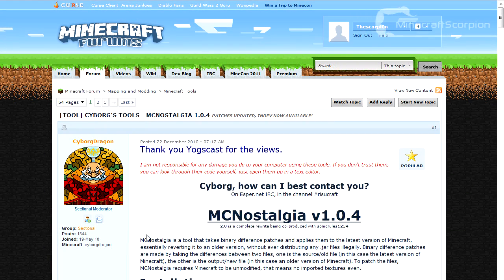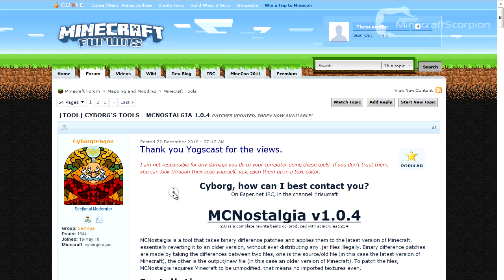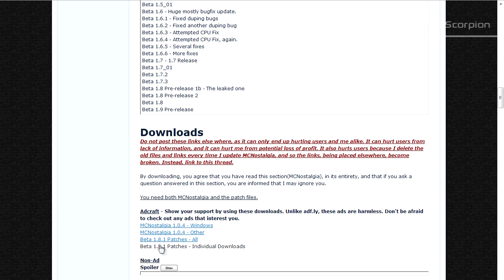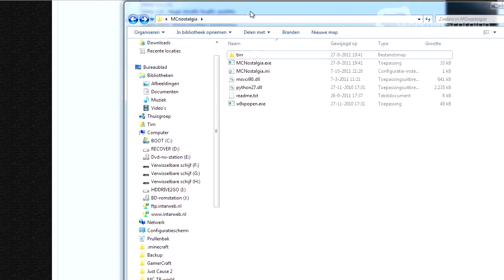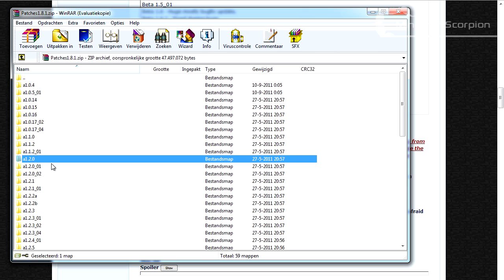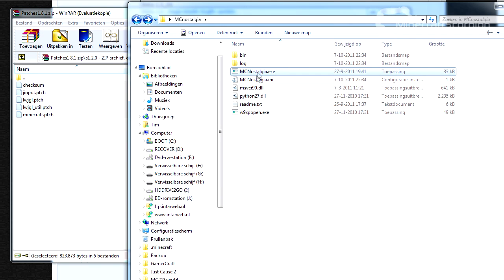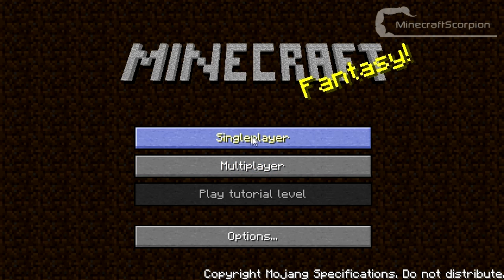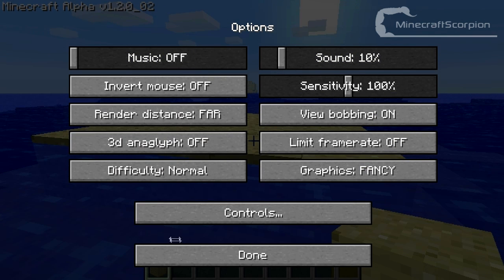Ep. 44 | MCNostalgia | Minecraft Mod Showcase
Another mod showcase, this time with a 3rd party mod!
It allows you to downgrade Minecraft.